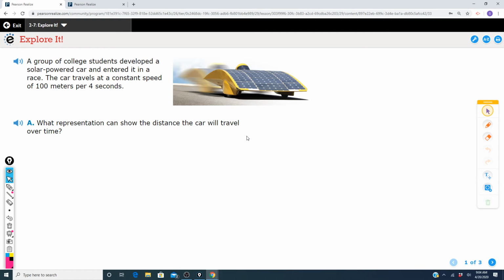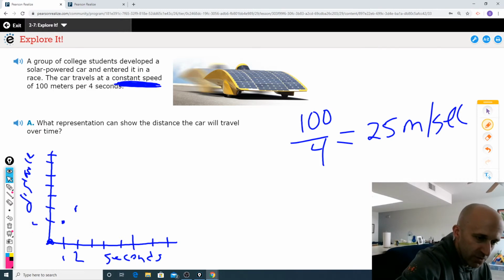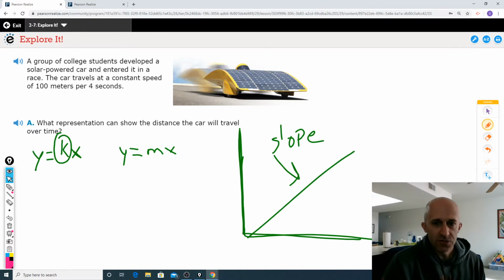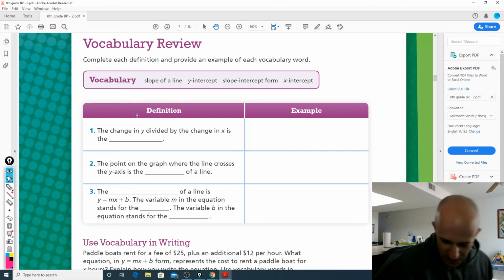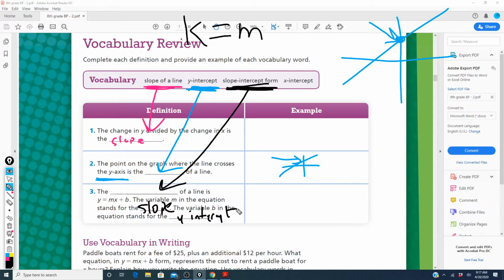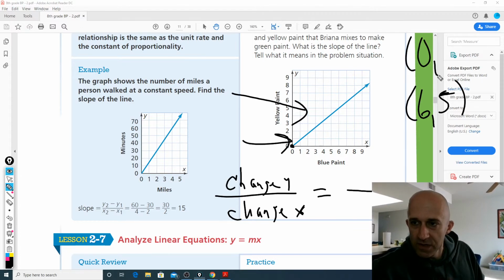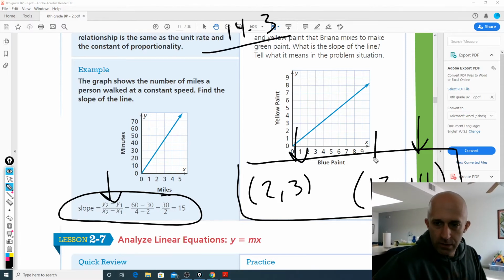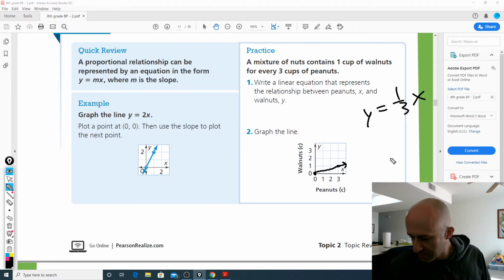8th grade - Fitz Math - y=mx+b 4/20/20